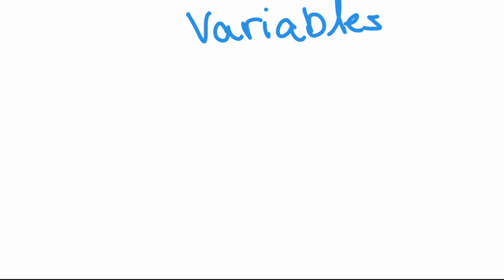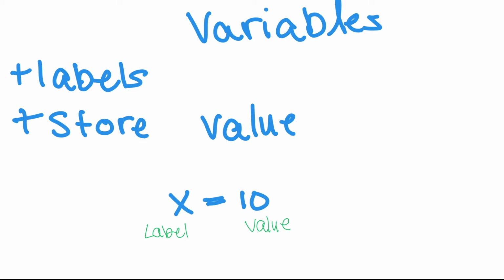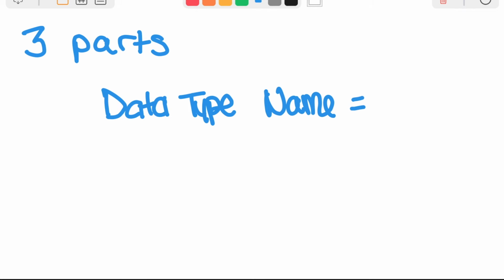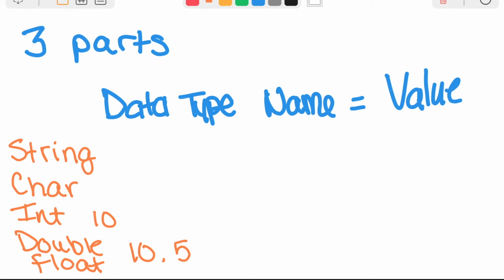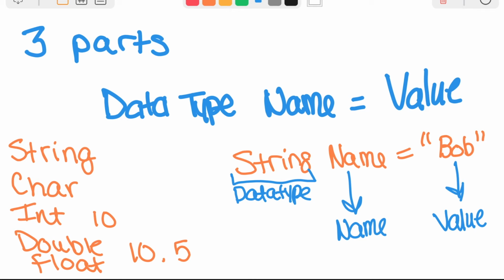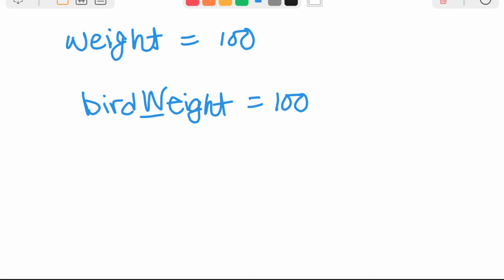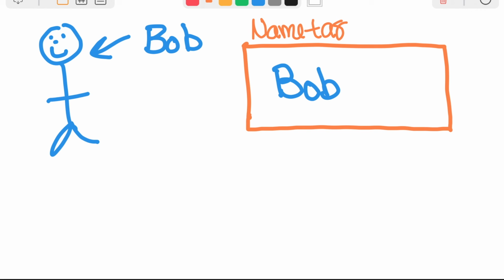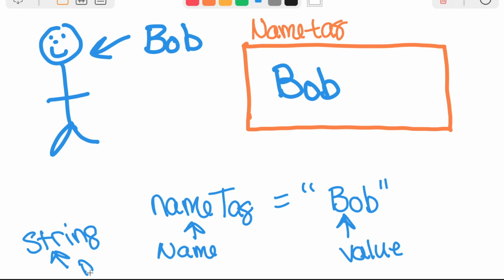Variable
This is another video in the programming fundamentals series.

This video goes over what a variable is in computer programming.

The next video in this series will be logical operators.